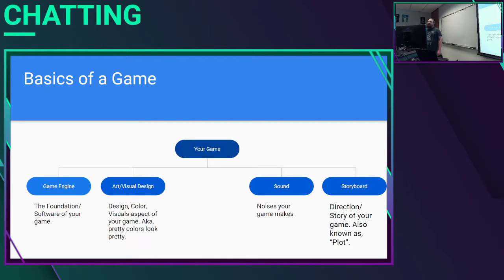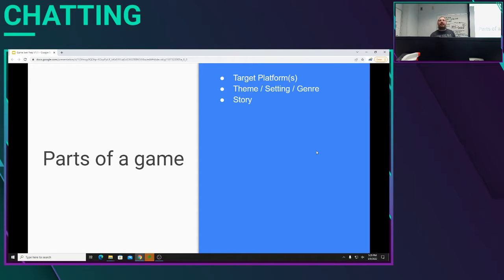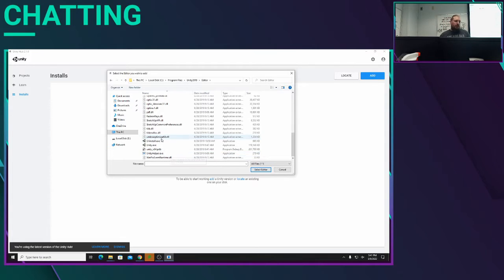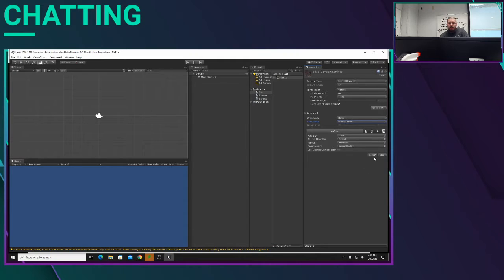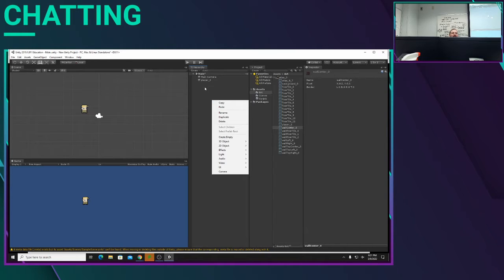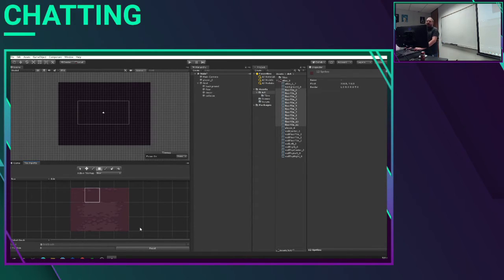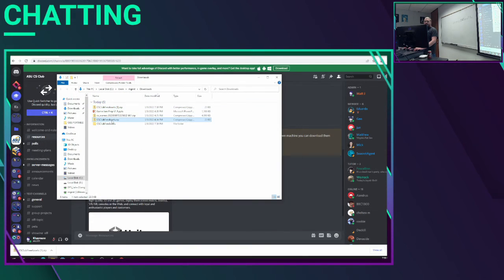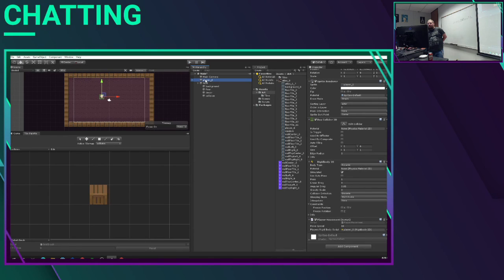Game Jam Prep